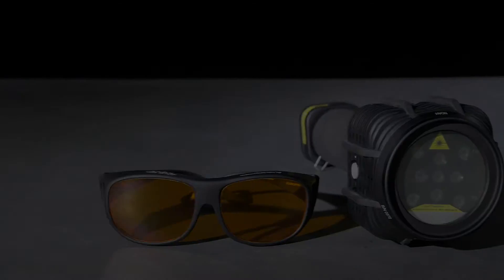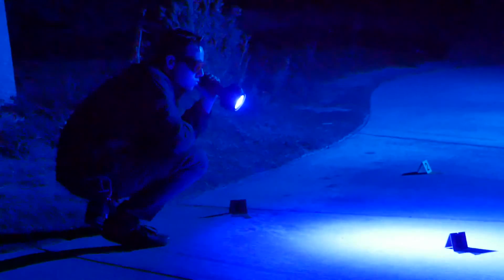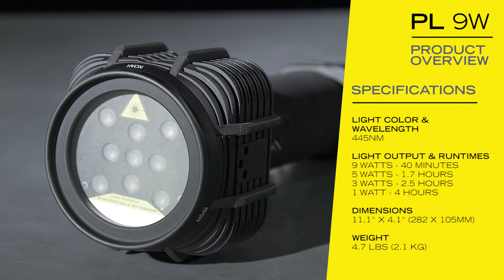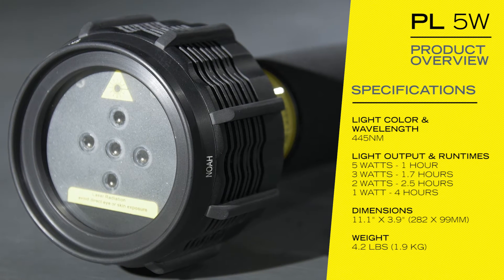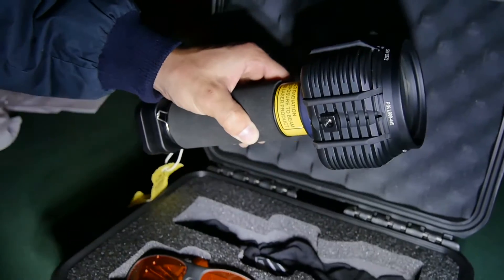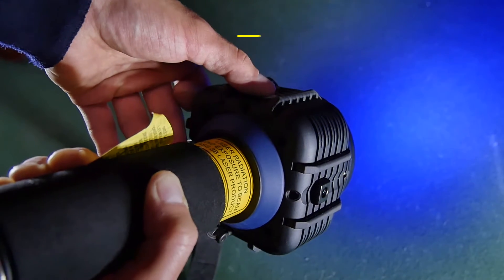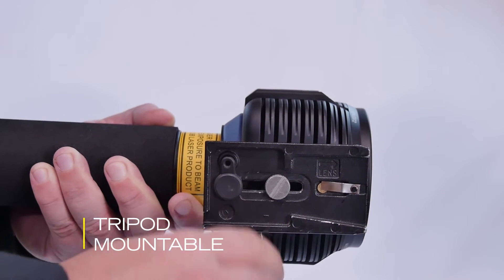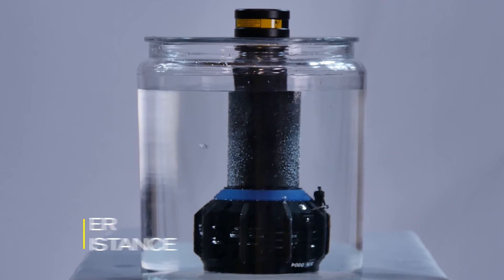PL LASER SERIES - PRODUCT VIDEO - FOXFURY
The 1st Portable 9 Watt Forensic Blue Laser under $20K (USD)
Compact forensic blue laser provides up to 9W of 445nm light for forensic searches up to 40 ft (12 m) away. The PL’s incredible power and portability enables it to perform faster, more effective searches at crime scenes at much greater distances compared to standard forensic light sources.

The versatile PL can mount to a tripod, be used underwater and has an anti-roll head. Even better, it's rechargeable, cord free and there is no maintenance, calibration or replacement battery needed. The laser system includes a case, shoulder strap, charger and rechargeable lithium ion battery system and orange laser goggles. The light is manufactured by NOAH Systems and distributed by FoxFury.

Evidence identified:
Trace evidence (hairs, fibers, etc.), gunshot residue, biological fluids including blood treated with fluorescein and footwear (and other) impressions.

Used for:
Field crime scene search, laboratory, medicolegal (including coroners and medical examiners) and hotel room inspection